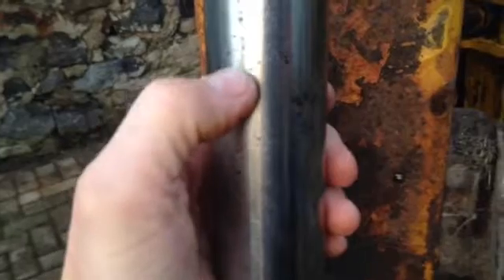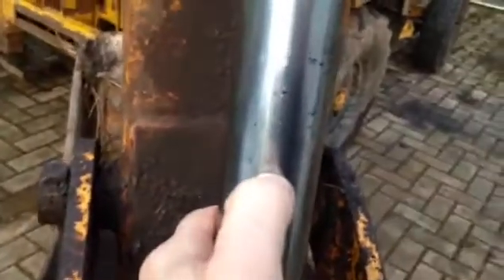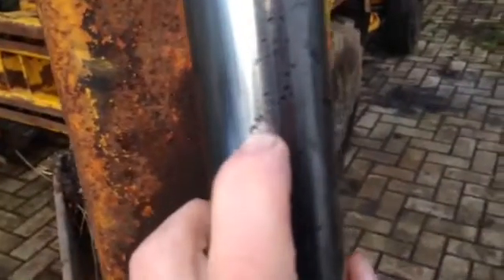How to fix a rusty ram rod or hydraulic cylinder temporarily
How to quickly sort rust scabs on a rusty hydraulic cylinder rod